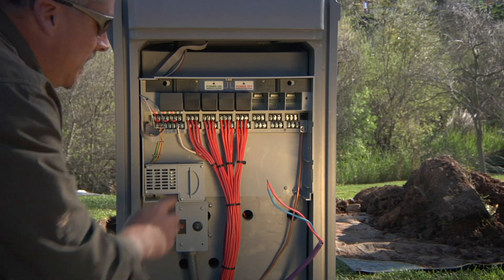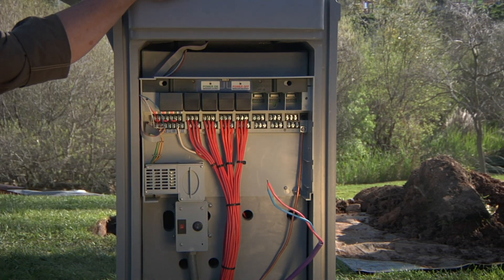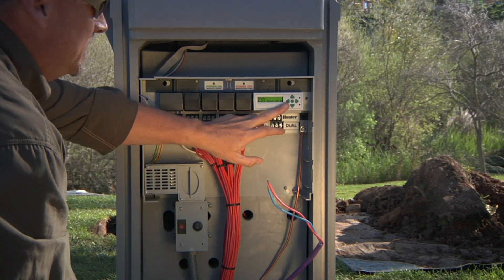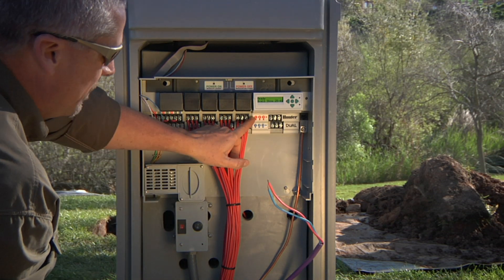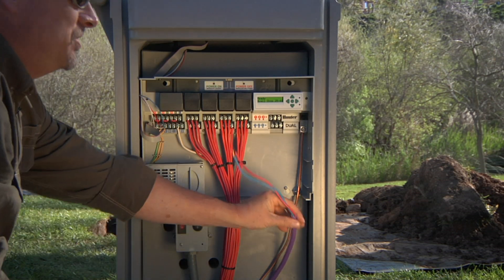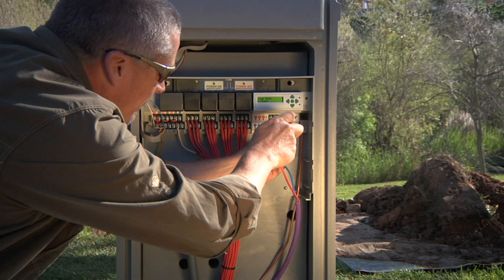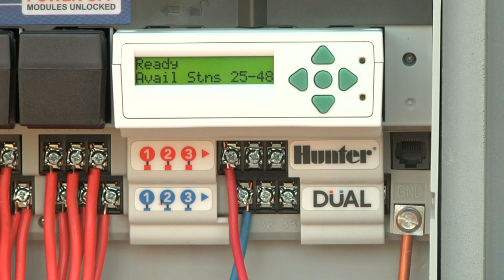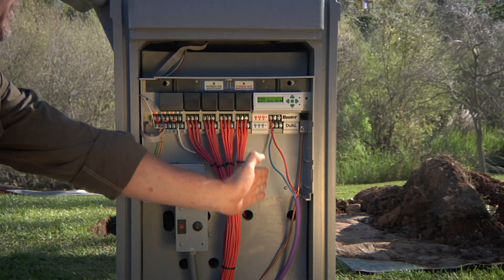Hunter Dual Two-Wire Installation: Installing the Dual 48M Decoder Output Module 3 of 8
Video 3 of 4 installation of the Hunter Dual decoder two-wire system with I-Core controller. In this section we will instal the Dual 48M decoder output module. Watch: Hunter Dual Two-Wire Installation: Dual Connecting Two-Wire Paths 4 of 8